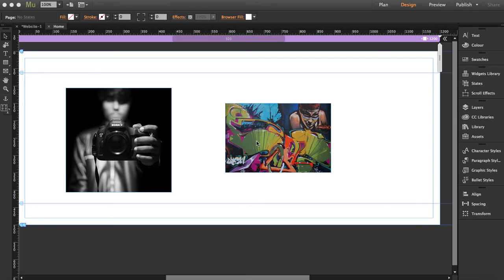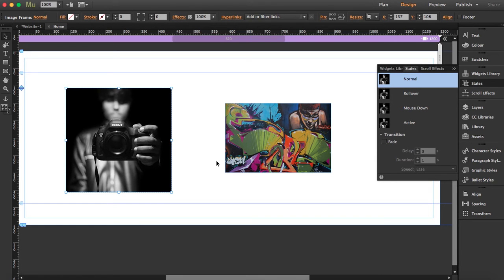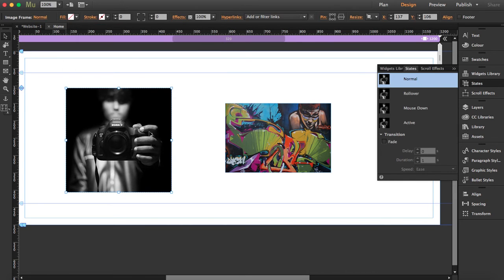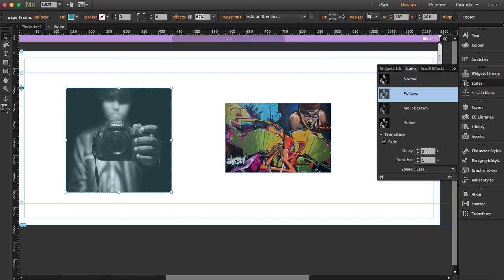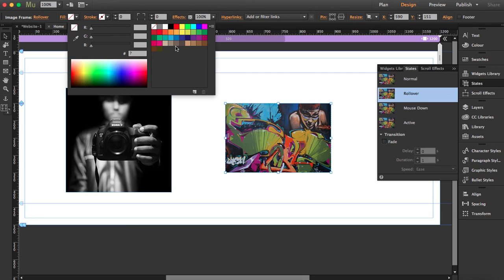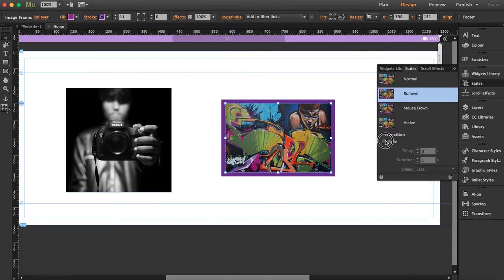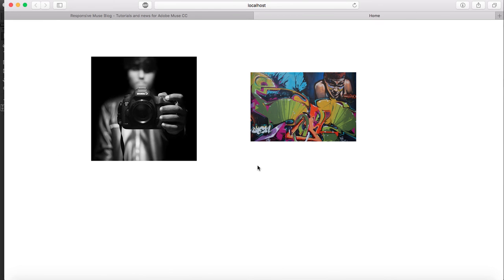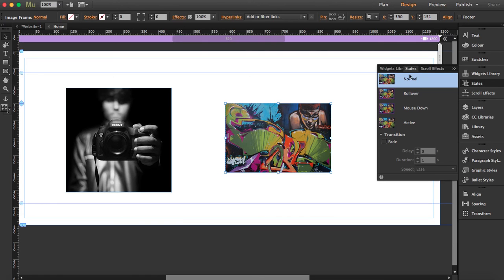How To Create an Easy Rollover Effect in Adobe Muse for Free Tutorial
Adobe Muse offers you some tools to create a rollover effect without using widgets. You can play with opacity, shadows or even add some colour.